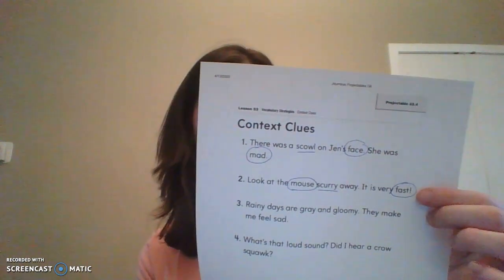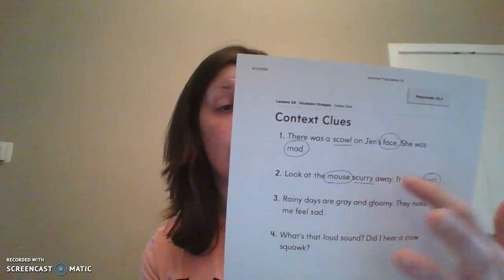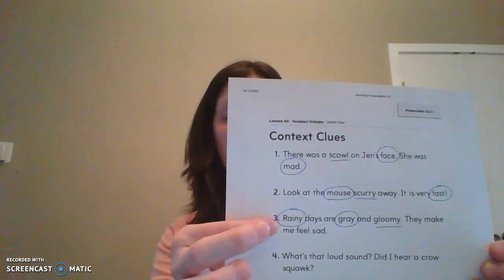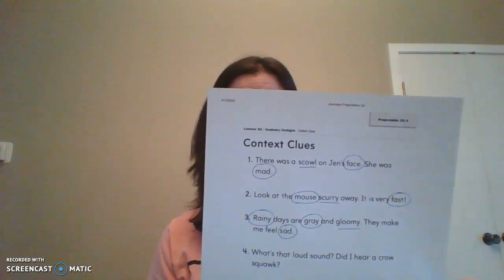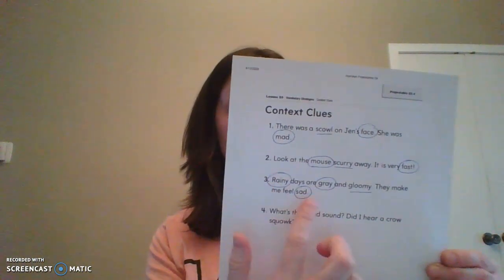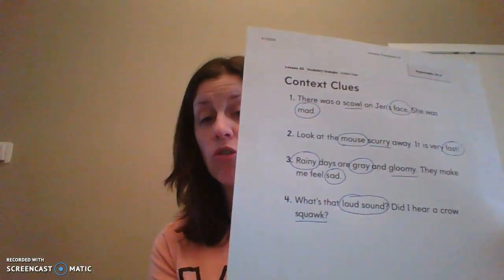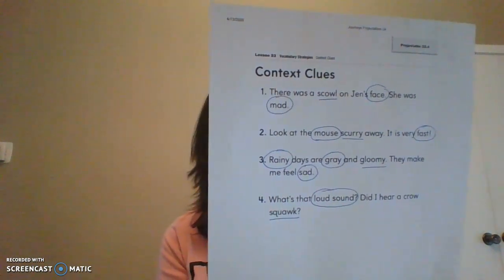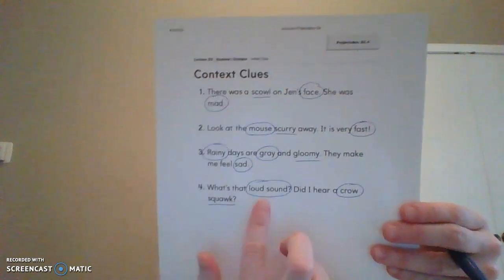Context Clues: Lesson 23.4